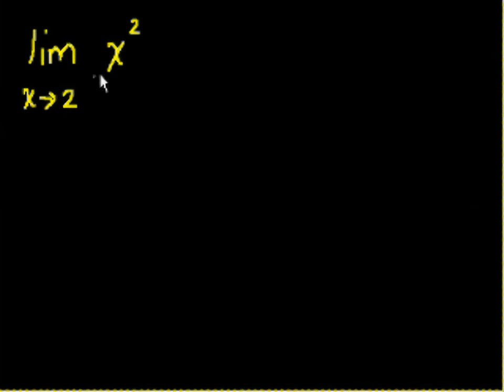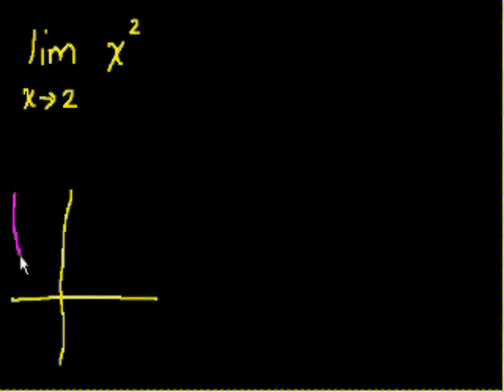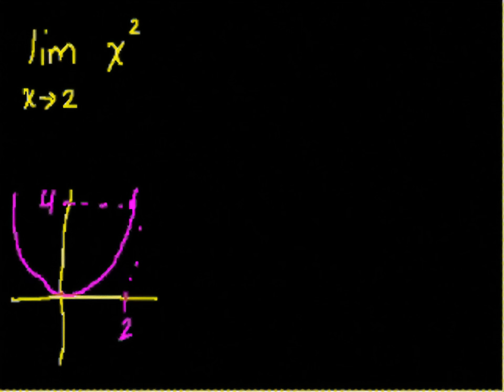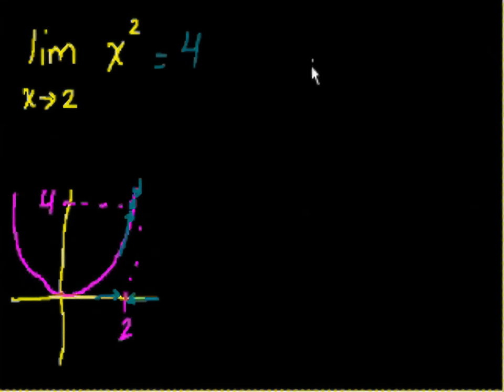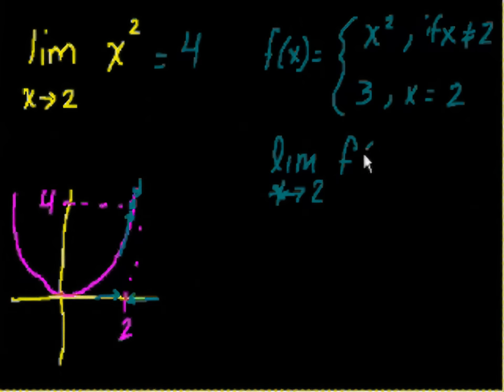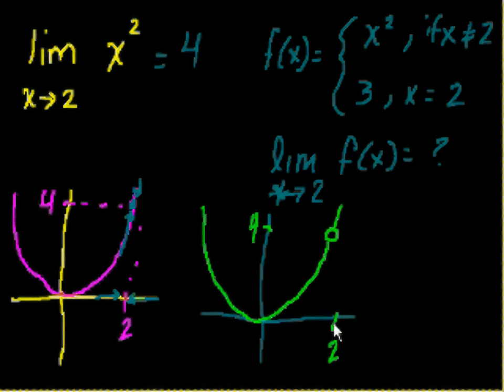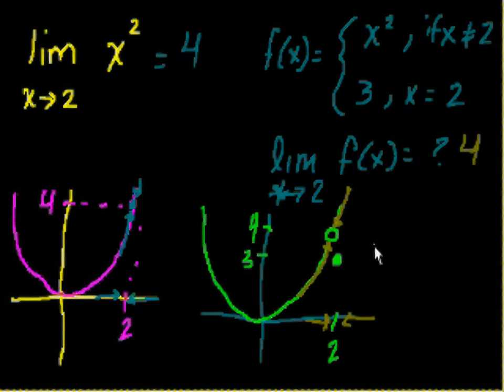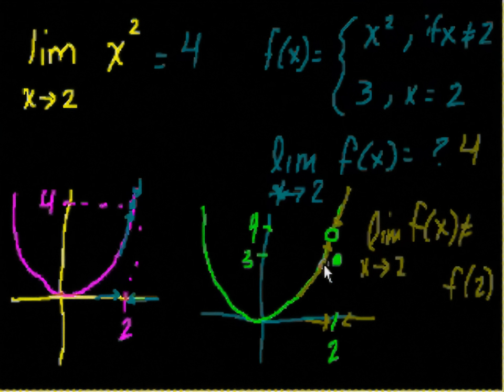Introduction to limits 2 | Precalculus | Khan Academy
Introduction to the intuition behind limits